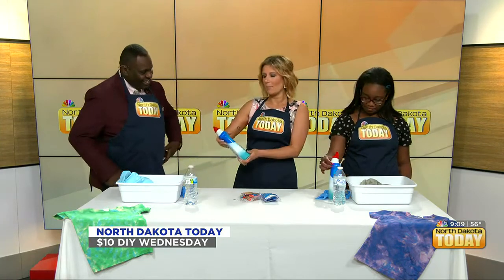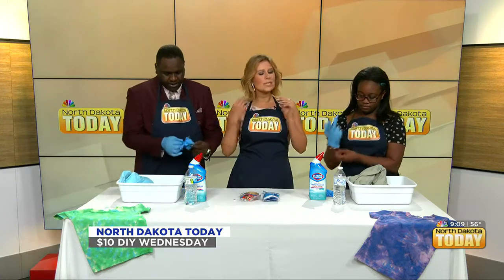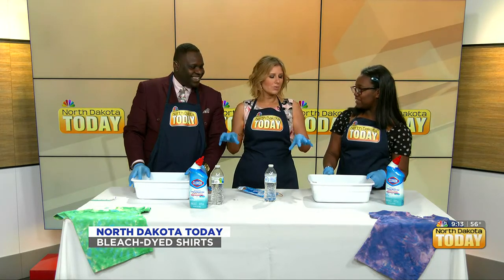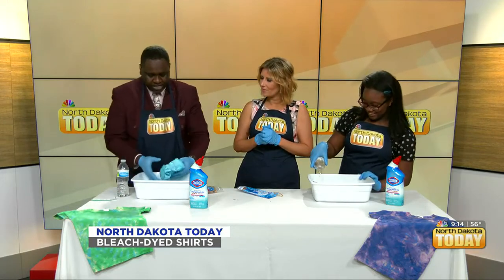NDT – Bleach Dyed Shirts – June 8